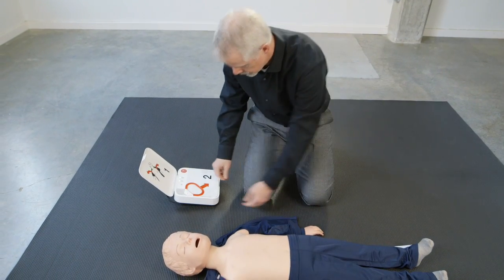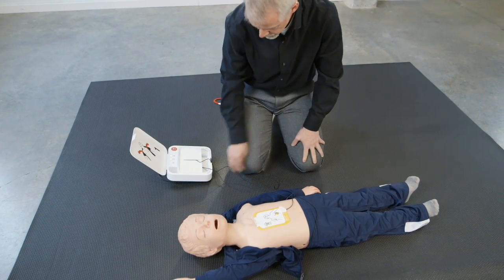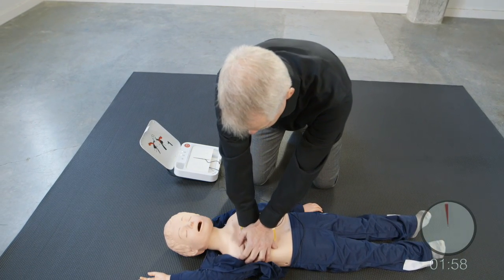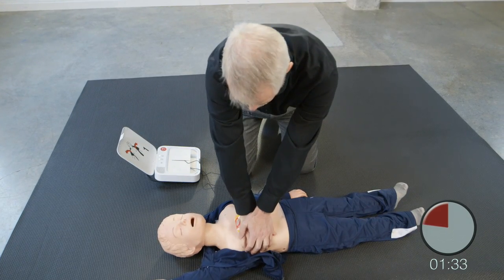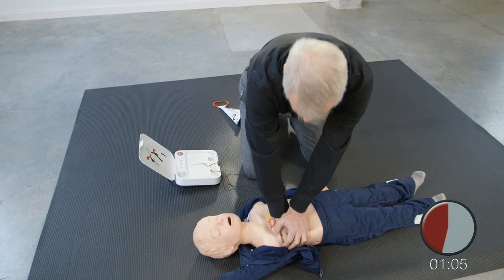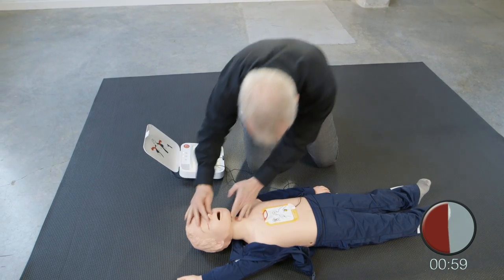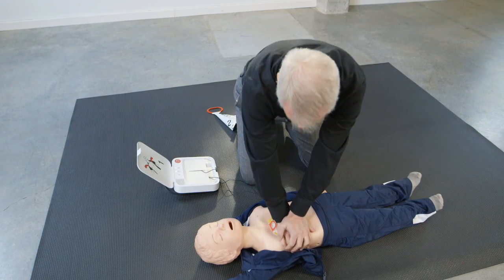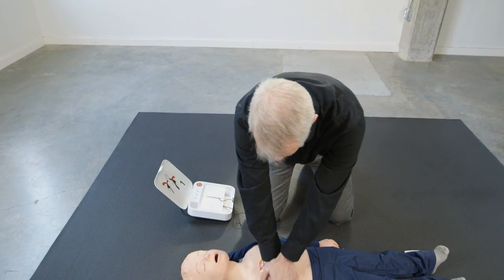Using the CR2 Defibrillator on a child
CR2 Defibrillator by Physio Control brought to to you in Australia by Moreton Group is a revolutionary device that makes it easy to manage rescue ready defibrillators remotely.  Wifi or Mobile Network connectivity allows the device to be remotely monitored from anywhere in the world.